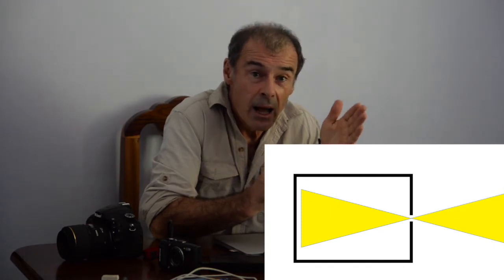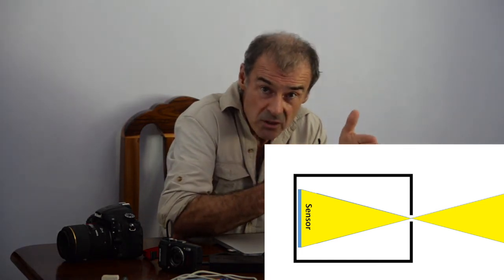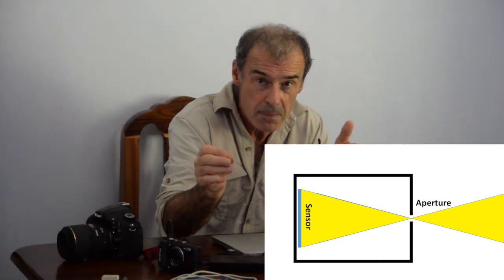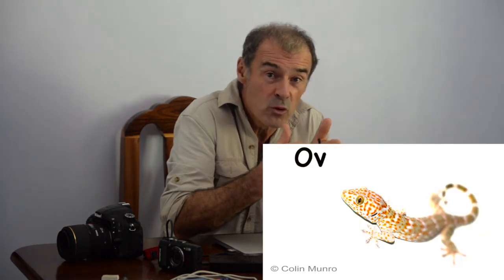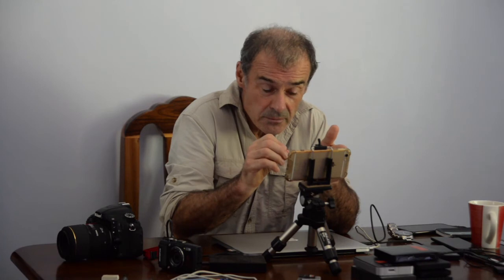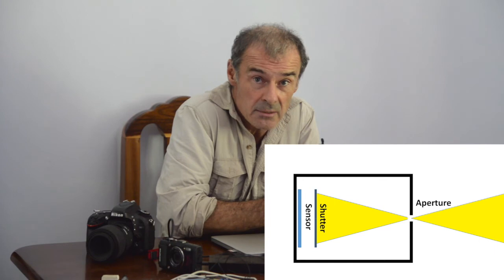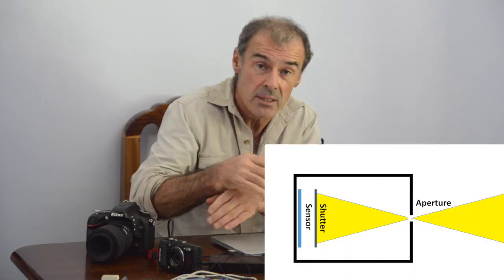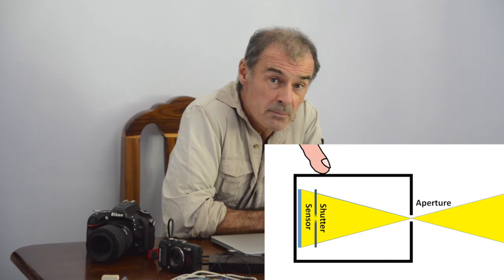Photography Fundamentals: The basics of every camera and how correct image exposure is acheived.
This is a short video showing the very basics of how every camera works and explaining how correct image exposure is acheived.  If you are completely new to photography, or want to get a better handle on the basics, then this is an ideal place to start.  There will be more videos buidling on this one, and much info and courses on my